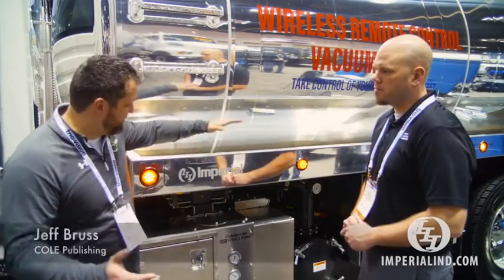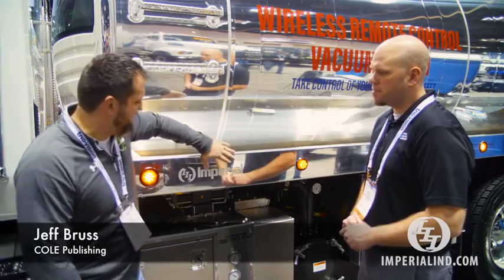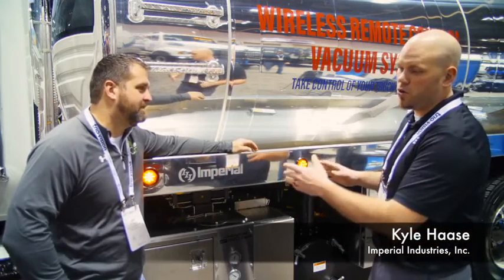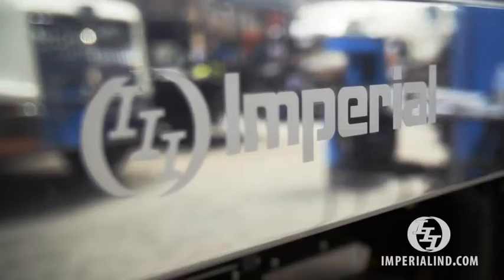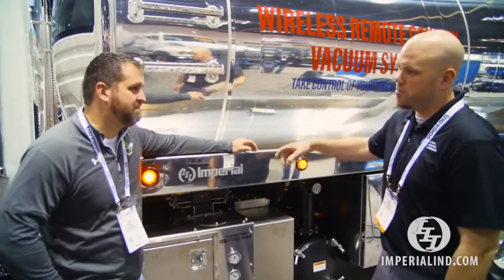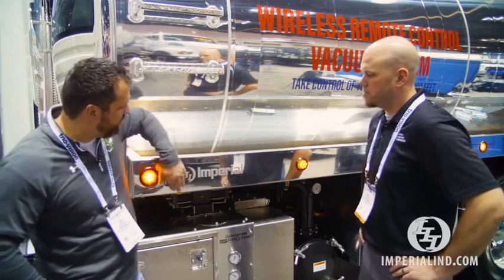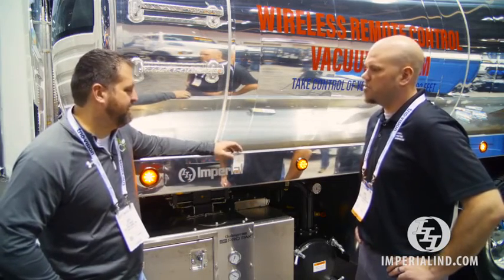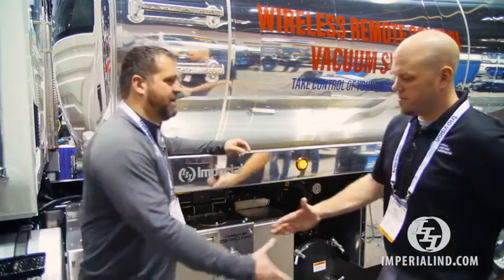Class Up Your Pumper Truck with Sandblasted Logos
Jeff Bruss of COLE Publishing noticed a unique logo on a truck at this year’s WWETT show in Indianapolis, and he talked to Kyle Hasse of Imperial Industries, Inc. to get the scoop. You don’t have to worry about severe weather and power washing with these sandblasted logos etched on the side of your truck. The company offers them in sizes up to 10 feet long and 5 inches tall, and they come in various colors.